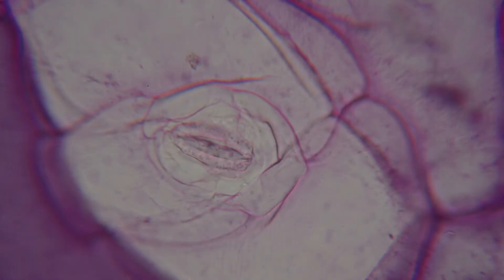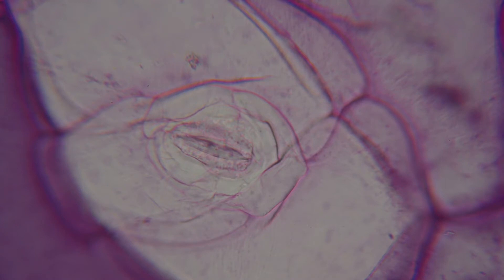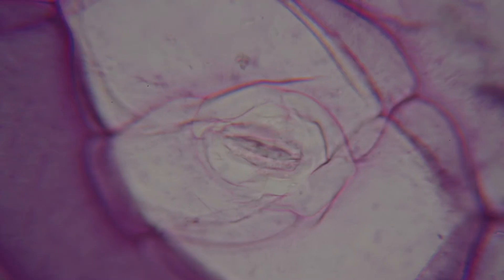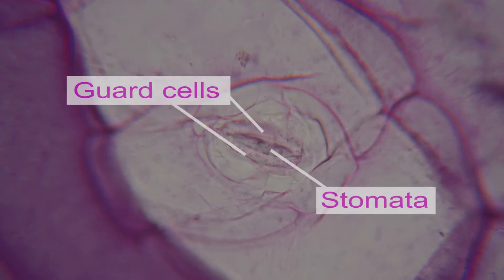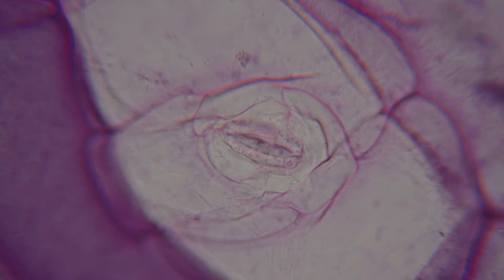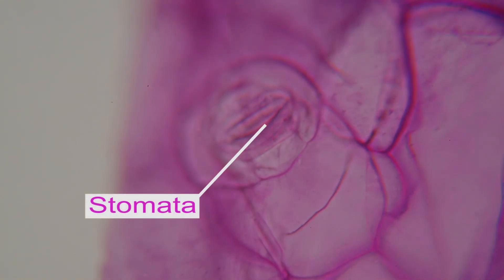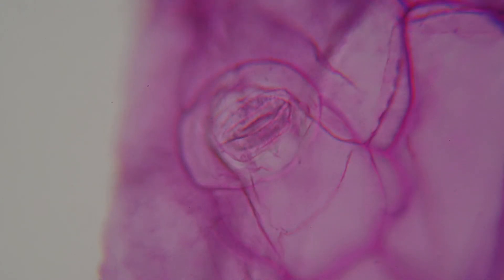Stomata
In this video we discuss stomata (small pores found on the underside of
leaves). The cells in this video have been stained pink so that they
are more visible, but in reality they are green. Please comment, rate